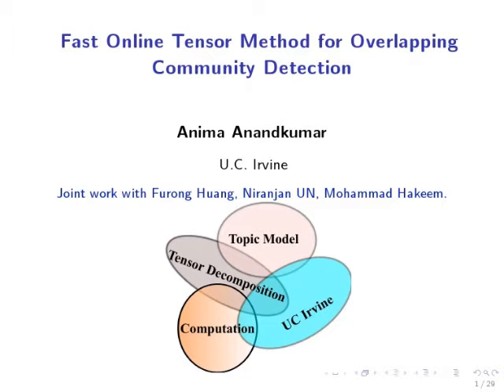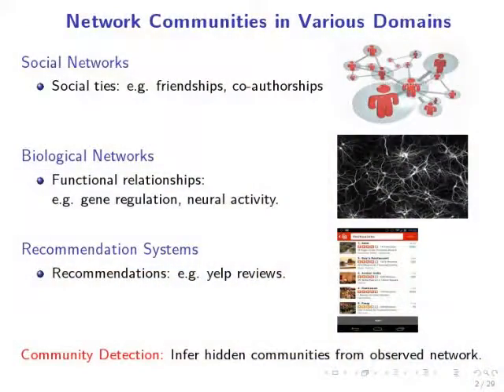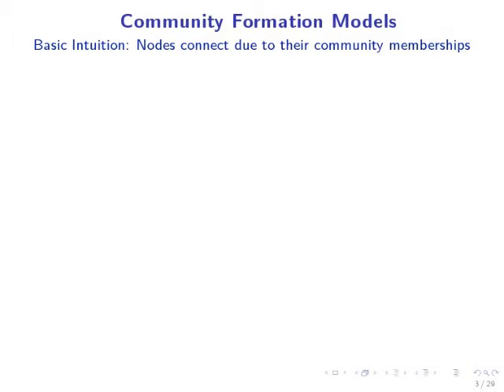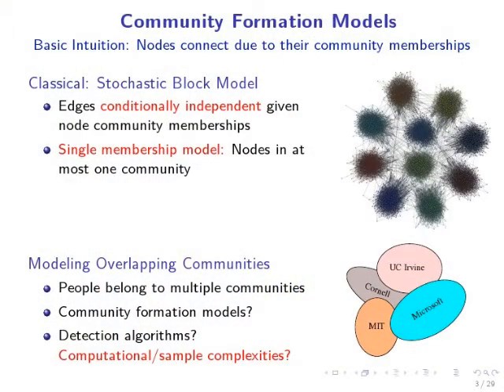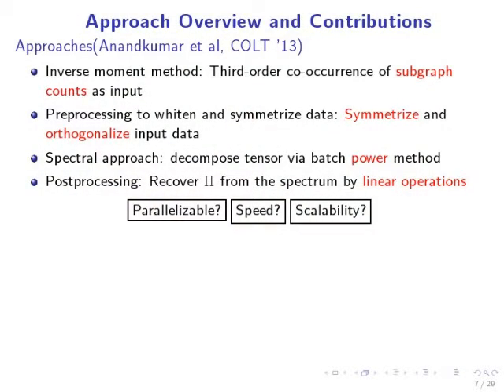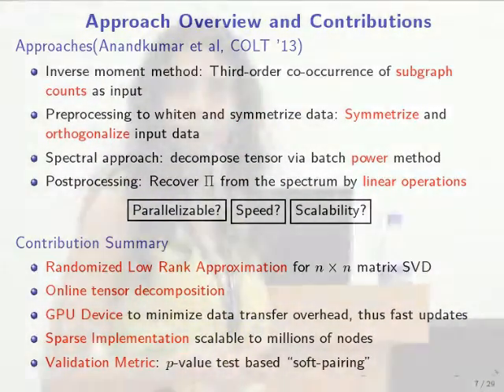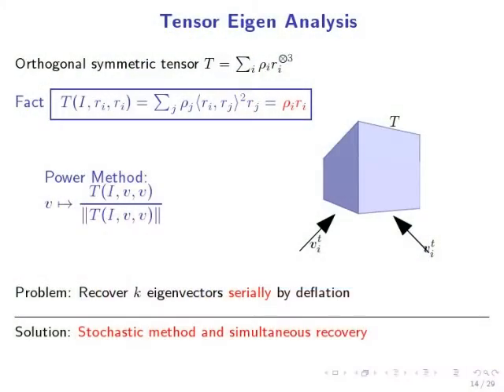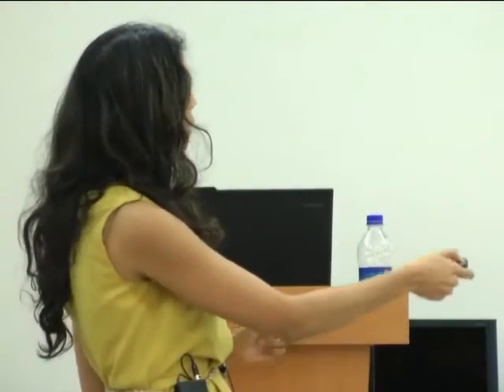Fast Online Tensor Method for Overlapping Community Detection